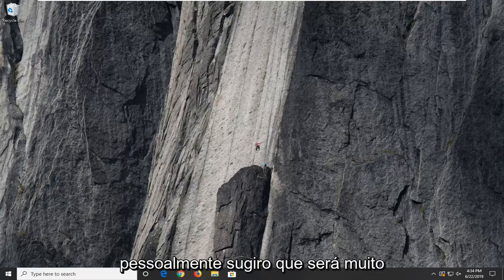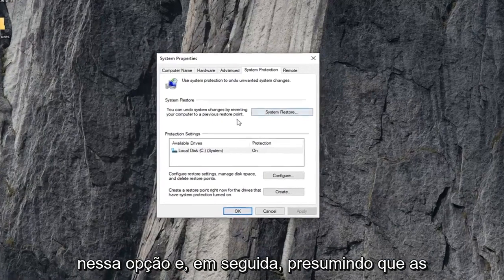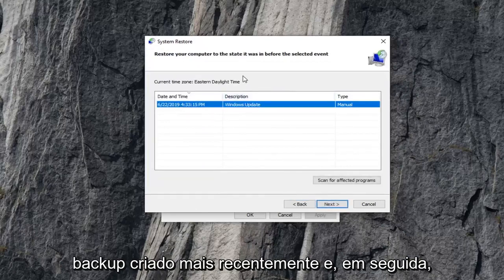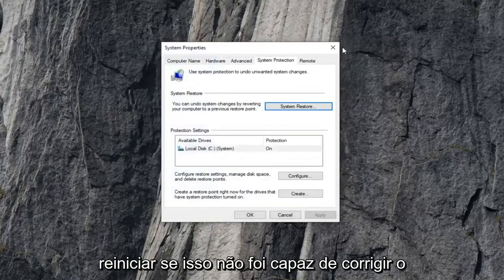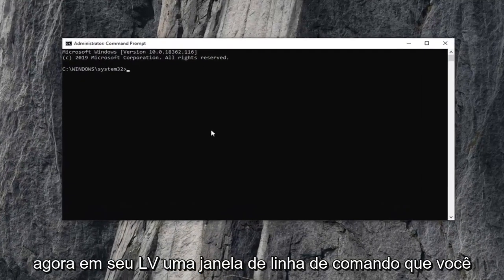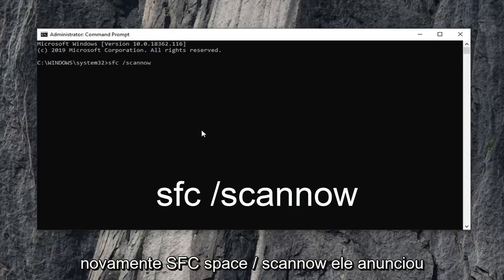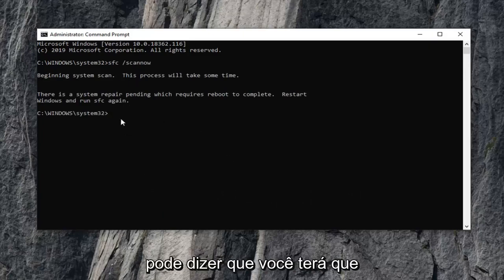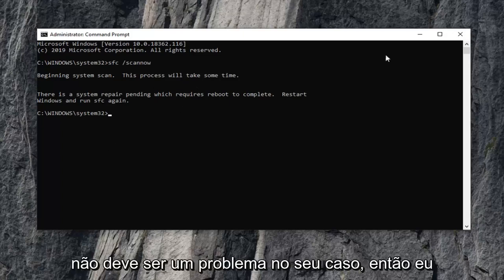Como consertar a pasta System32 continua aparecendo na inicialização do Windows 11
A pasta System32 continua aparecendo na inicialização do Windows 10/8/7 FIX [Tutorial]

A pasta System32 contém configurações vitais e informações essenciais para o sistema operacional. Ele está localizado dentro da pasta “Windows” e consiste em arquivos DLL importantes e também em arquivos executáveis. Você provavelmente notou alguns erros que contêm a palavra “System32”, mas isso não significa necessariamente que a pasta System32 é a que os aciona, pois esses tipos de erro ocorrem apenas quando alguns arquivos importantes estão corrompidos ou faltando. Alguns usuários relataram recentemente que, cada vez que iniciam seus computadores, a pasta System32 é aberta automaticamente no Explorador de Arquivos. Se você encontrar o mesmo problema, continue lendo, pois esta postagem irá guiá-lo sobre o que fazer para corrigi-lo.

Problemas abordados neste tutorial:
A pasta system32 continua aparecendo na inicialização do Windows 10

A pasta System32 existe dentro da pasta “Windows” e consiste em informações e configurações vitais que são elementares para o sistema operacional. A pasta contém arquivos “.dll” e arquivos “.exe” importantes. Muitos erros vistos em computadores têm a palavra “System32” neles, mas isso não significa que a pasta System32 os esteja acionando, esses erros surgem se arquivos importantes estão ausentes ou corrompidos.

Recentemente, muitos usuários relataram que, sempre que o computador é iniciado, a pasta System32 é aberta automaticamente no Explorador de Arquivos. Neste artigo, iremos informá-lo sobre o motivo pelo qual esse problema pode surgir e também forneceremos soluções viáveis ​​para corrigi-lo.

Interferência de serviço ou aplicativo: há uma grande chance de que um aplicativo de terceiros instalado no seu computador ou um serviço do Windows esteja causando esse problema. Às vezes, um serviço ou aplicativo pode interferir em funções importantes do sistema em execução em segundo plano e fazer com que a pasta System32 seja aberta durante a inicialização.

Este tutorial se aplica a computadores, laptops, desktops e tablets que executam os sistemas operacionais Windows 10, Windows 8 / 8.1, Windows 7. Funciona para todos os principais fabricantes de computadores (Dell, HP, Acer, Asus, Toshiba, Lenovo, Samsung).